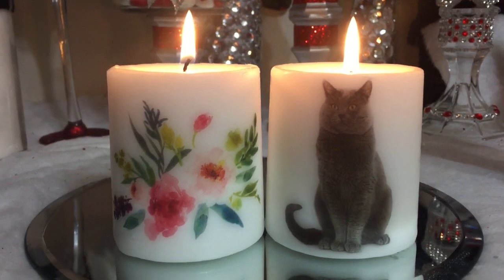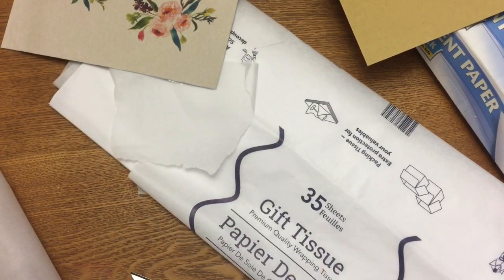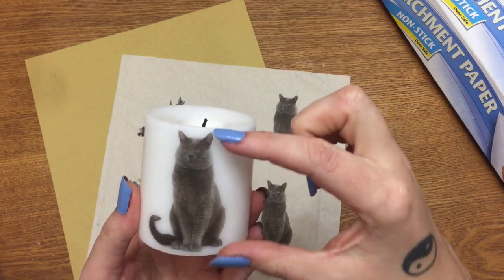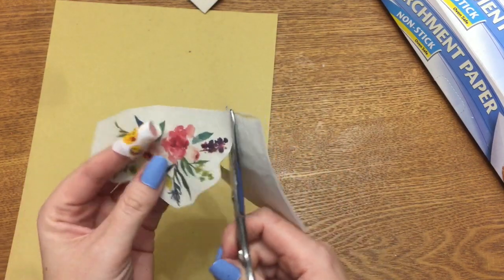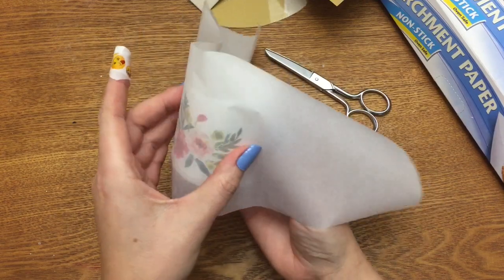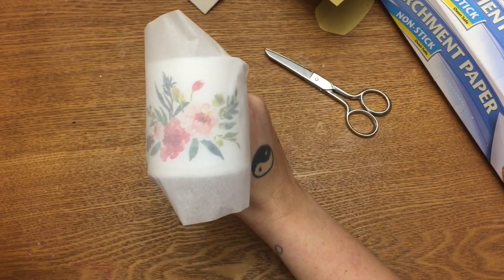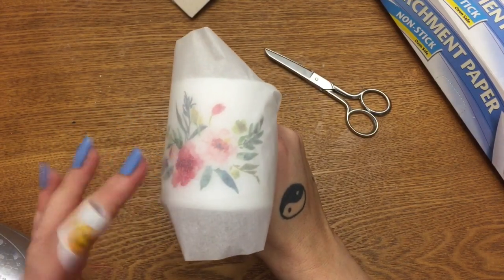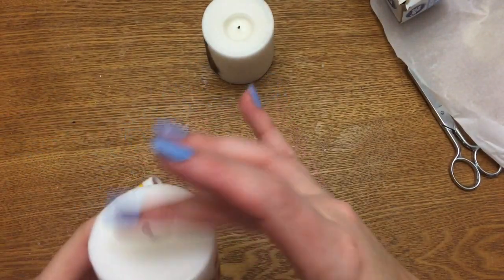Everyday Crafting: How To Transfer A Photo To A Candle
In this video, I'm going to show you how to transfer a photo to a candle!

Send me some Friend Mail!